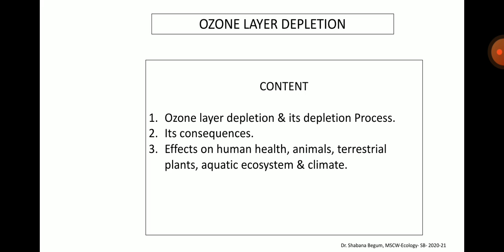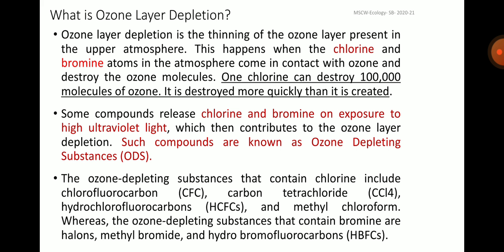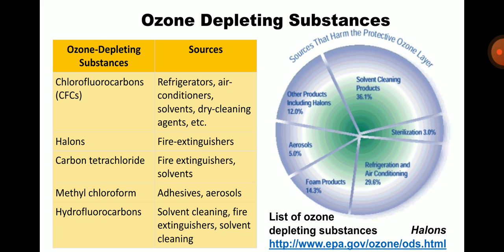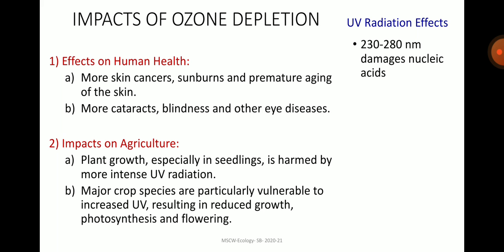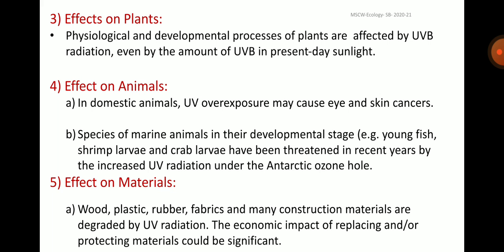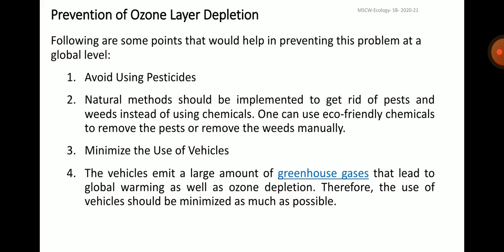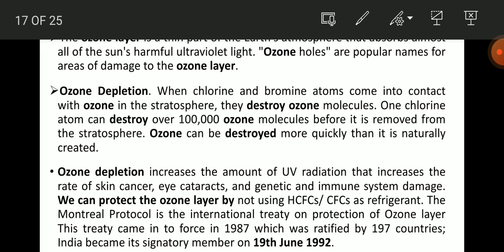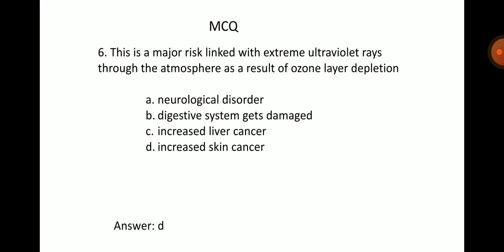February 20, 2021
Current environmental issues- Acid Rain and its impact on human health. e-content for BSc 5th Sem Zoology of BCU. recorded by Dr. Shabana Begum, MSCW, Bangalore.